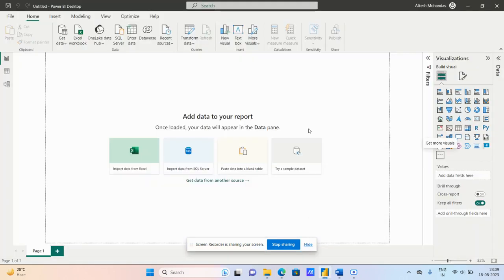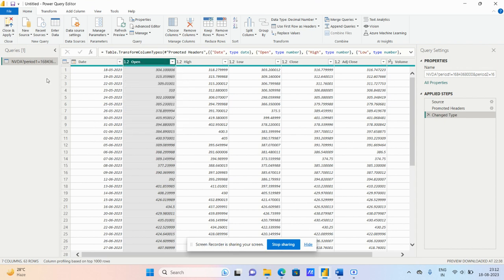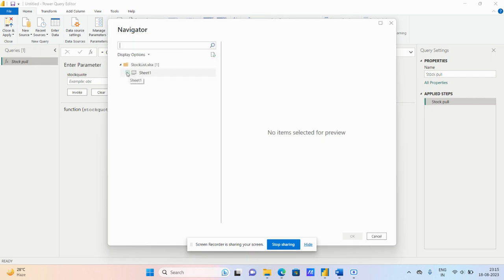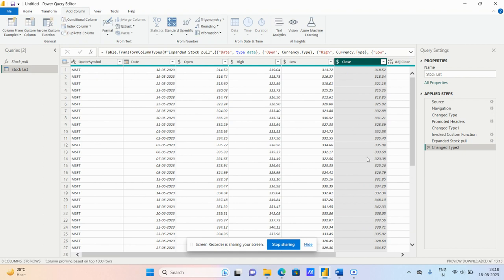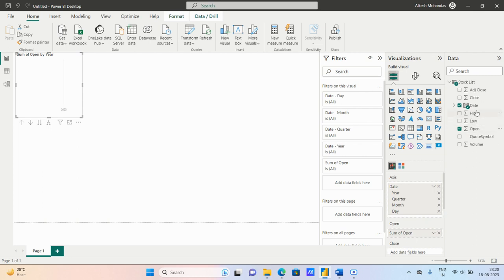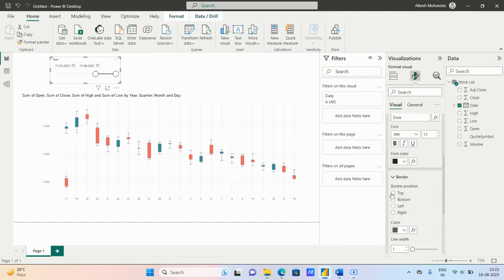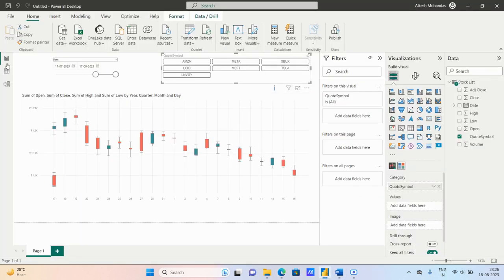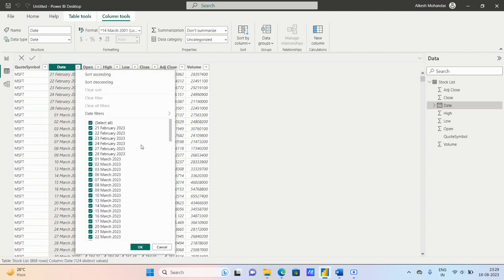Web scarping of Stocks from Yahoo Finance site - Part 1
Text to be mentioned in Advanced Editor:  stockquote as text as table =

Visuals imported in this video: - Candlestick by okviz ,  ChicletSlicer 1.6.3

In this video we have used the web scraping properties of Power bi. We have used the link from Yahoo Finance site to update the stock details in Power Bi. We have explained in the video how we can web scarp multiple stocks from Yahoo finance site and update the stock details daily, weekly or monthly by updating date in Advanced editor which we can select in Power Query.

This is the 1st part of the video where we have build only a signal visual. I will be coming up with another part of video in which few more visuals will be presented.